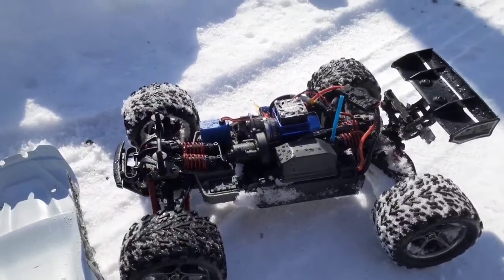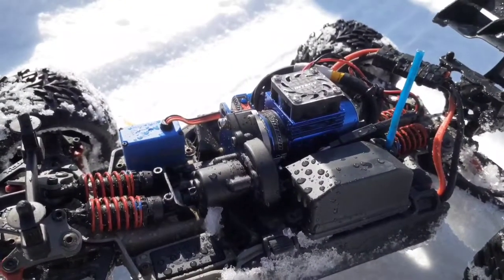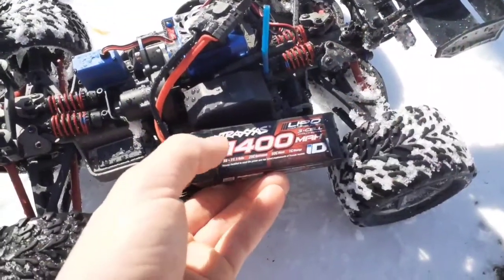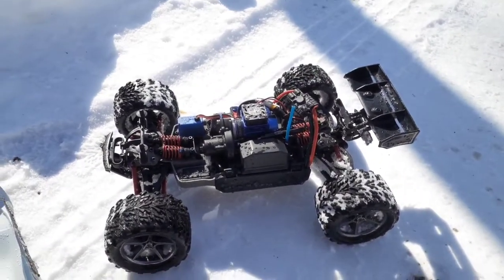1/16 E-Revo VXL Snow Bashing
Today we took out our 1/16 E-Revo VXL for the first time since we converted it from the Summit! We are so happy to have this truck back! We hope that you guys enjoyed the video!